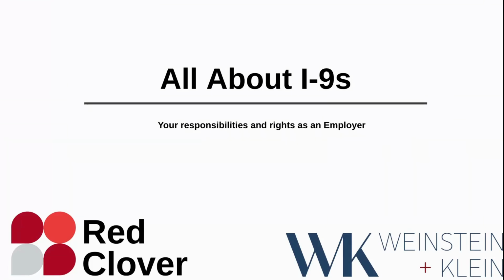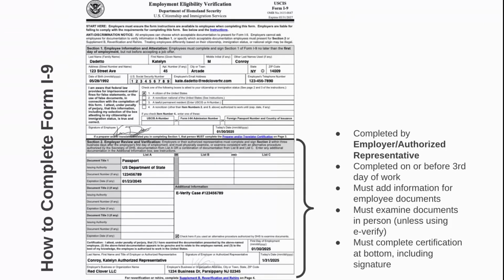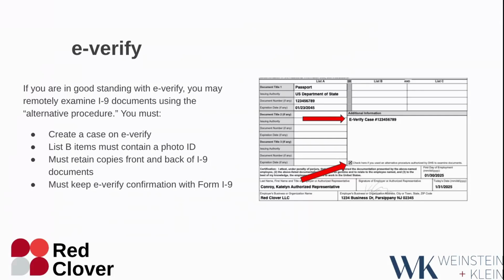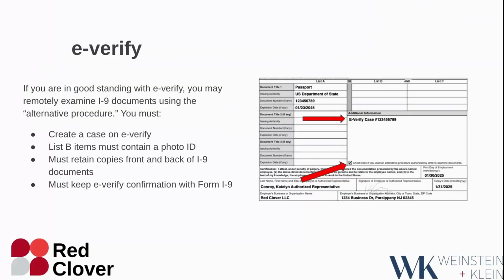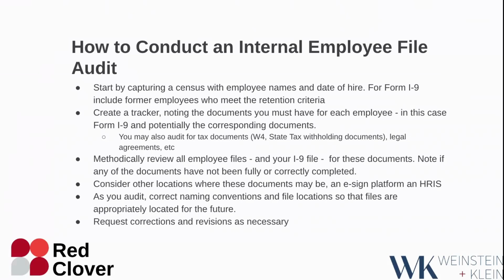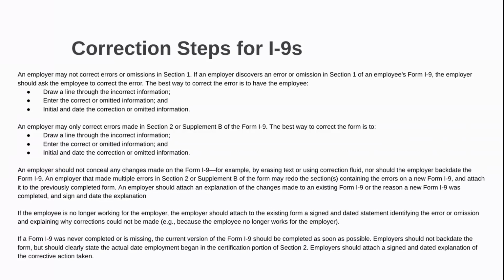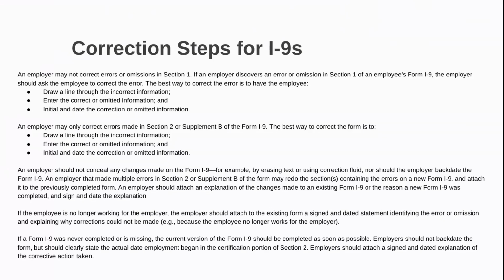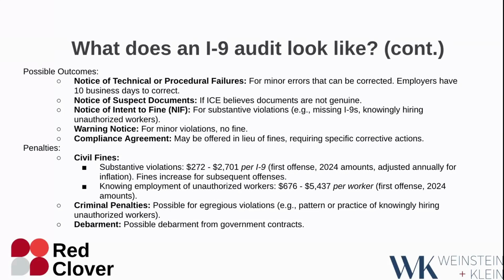What HR Needs to Know About I 9s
With immigration crackdowns, it's critically important HR and small businesses have accurate I 9 records for their employees.

Senior HR Consultant Kate Dadetto and Brian Klein, employment attorney, help small businesses ensure accurate I 9 records and provide guidance on what employers can do to run an effective, compliant I 9 audit - and manage any errors they may encounter.